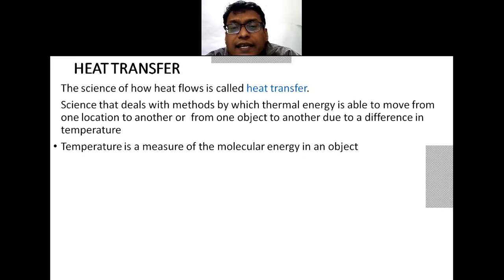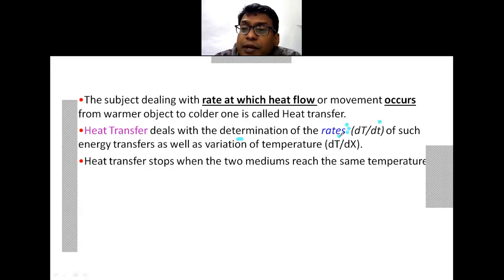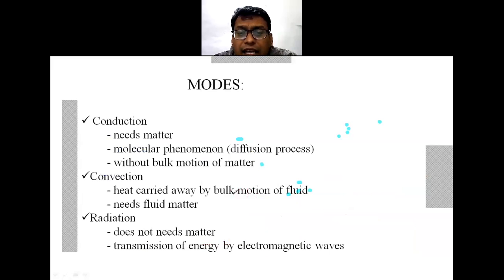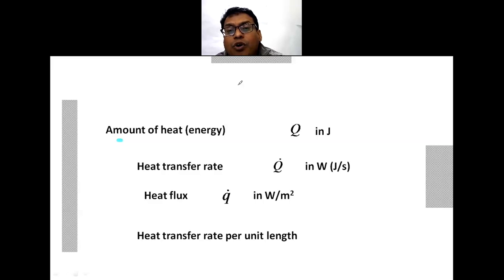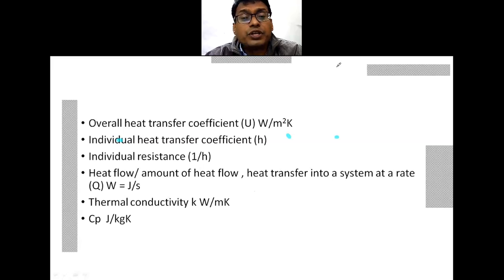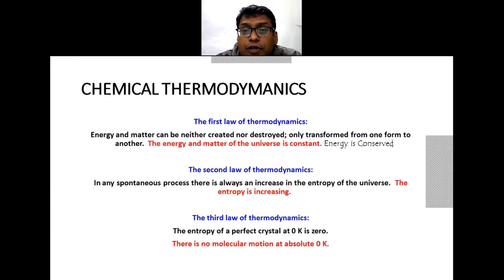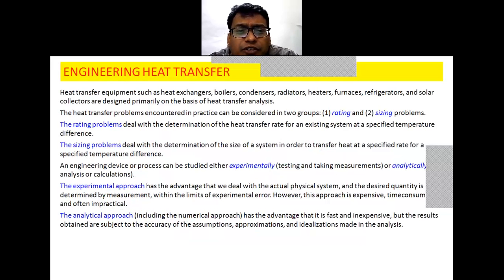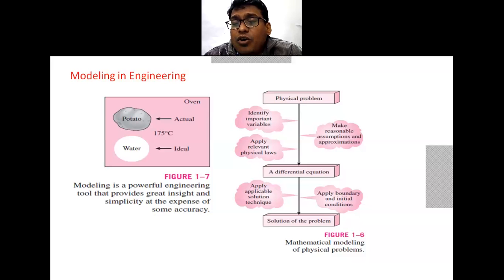4 Heat transfer and Thermodynamics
Difference between Heat transfer and THermodynamics